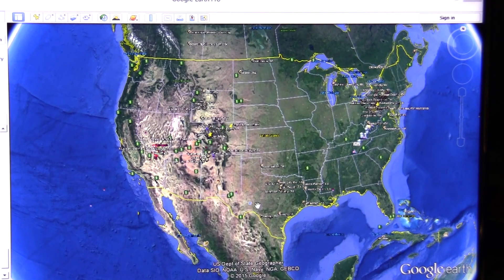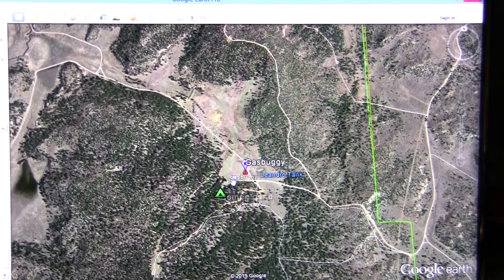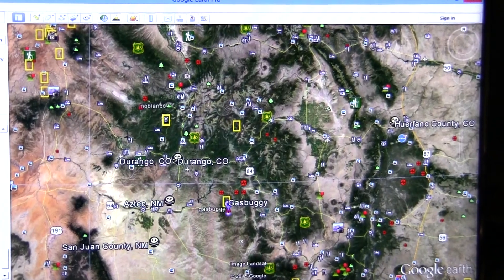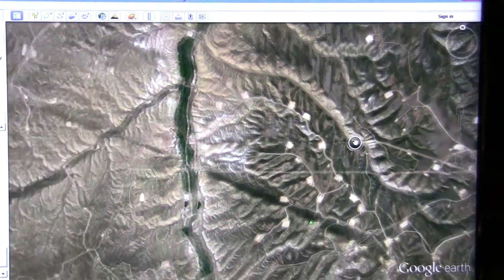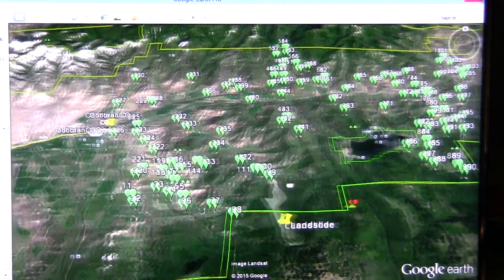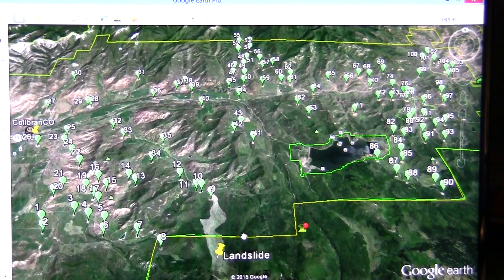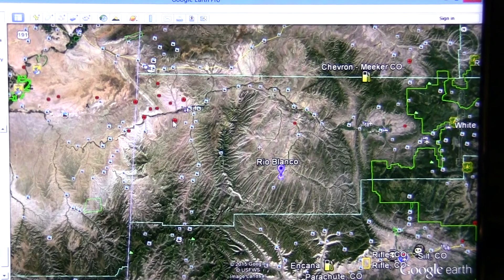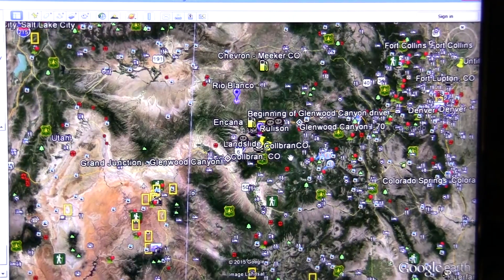WOW Colorado - nuclear fracking, more fracking and a giant mudslide - what news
Sad that the news does not find this to be worthwhile - A brief Google Earth view/tour of the Operation Plowshare underground nuclear detonations:

Are these nuclear tests and all of the thousands of surrounding natural gas sites related to the tremendously under-reported 'landslide', 'mudslide' - and, does CO2 sequestration have anything to do with it?

See Dutchsinse 5/31/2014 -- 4 Mile Long eruption of Liquid Sand + stored CO2 @ Fracking operation in Colorado